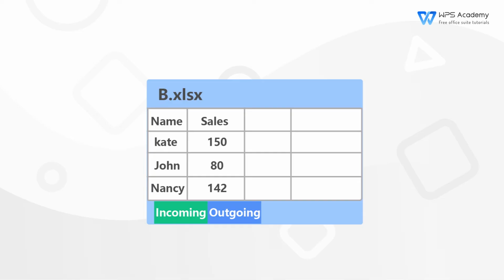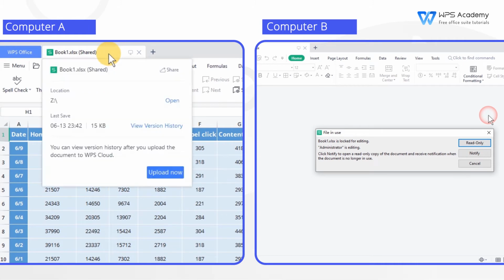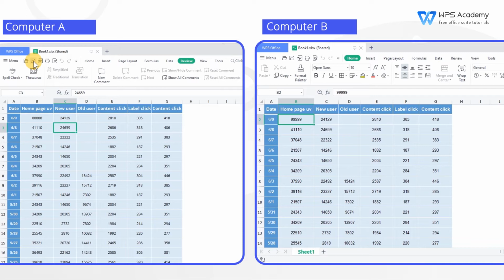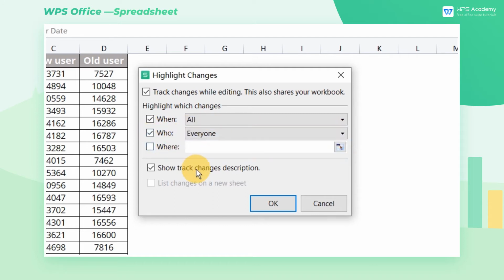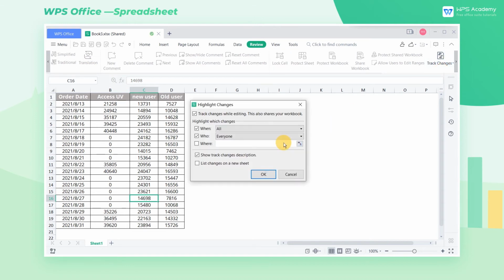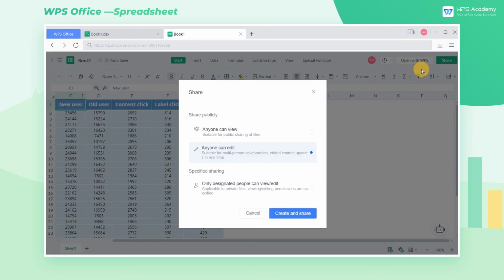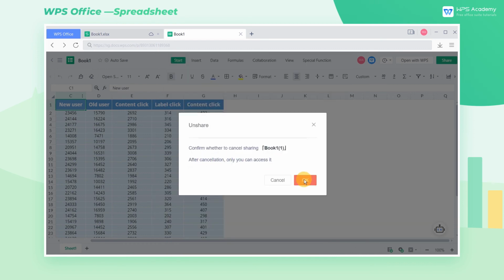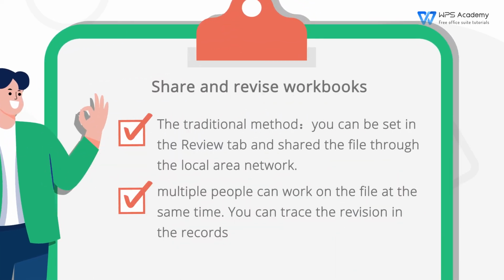Spreadsheet courses for beginners-Share and revise workbooks